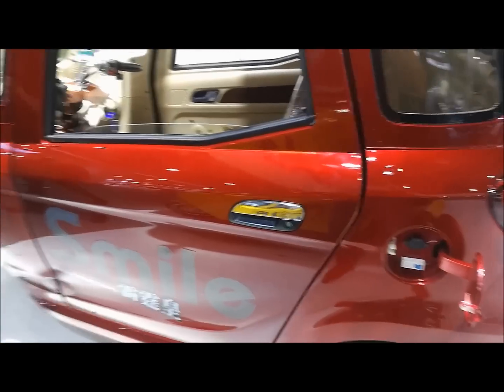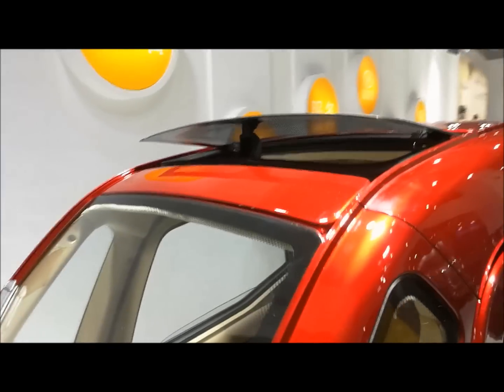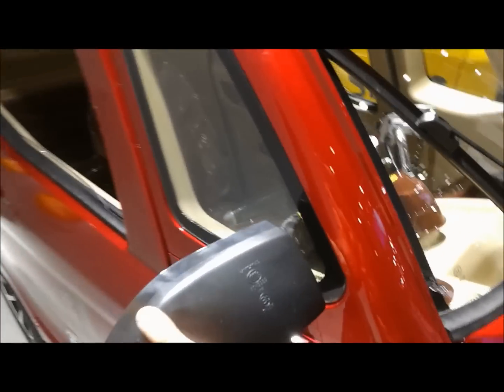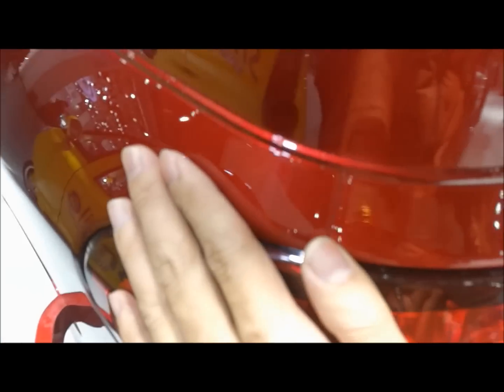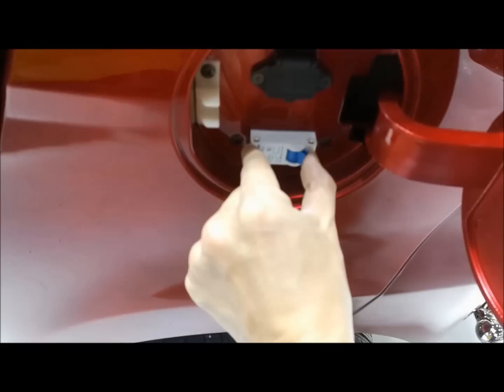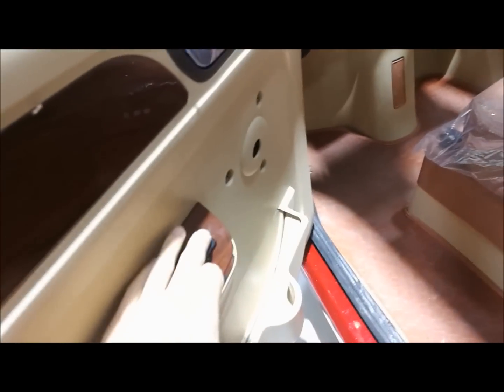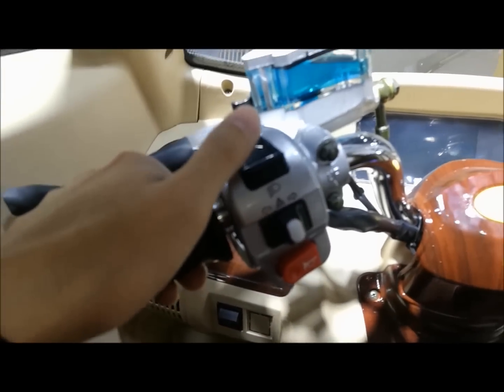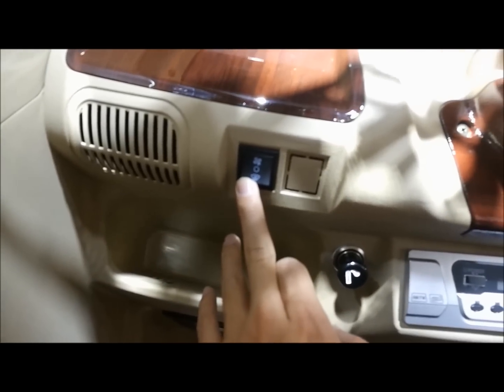electric trike of universeecar JI003